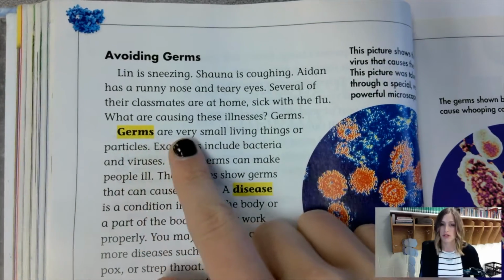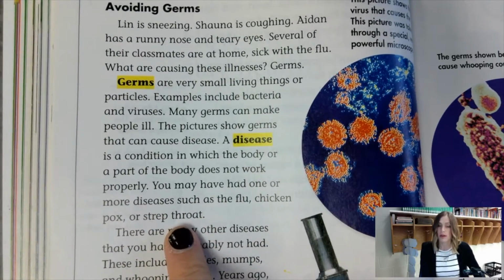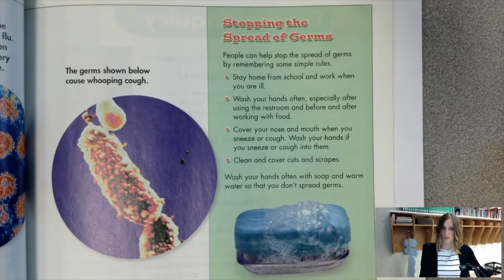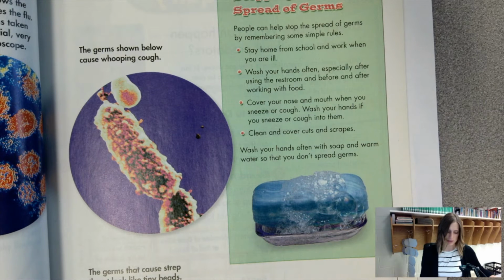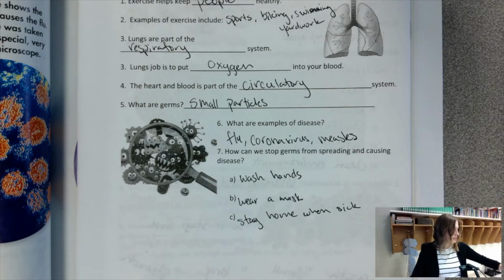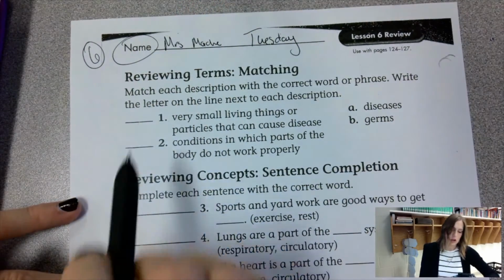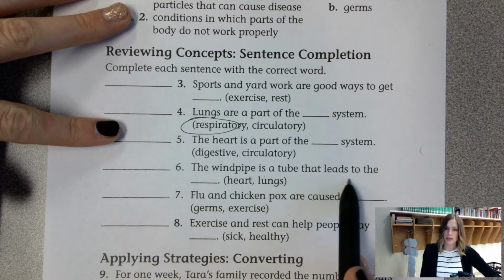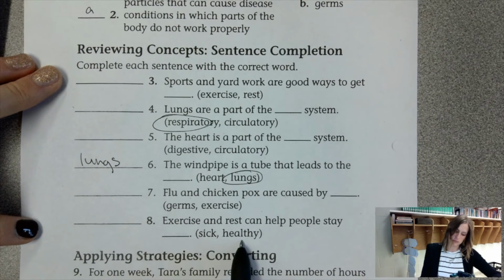Science Chapter 4, Lesson 6b & Wksh